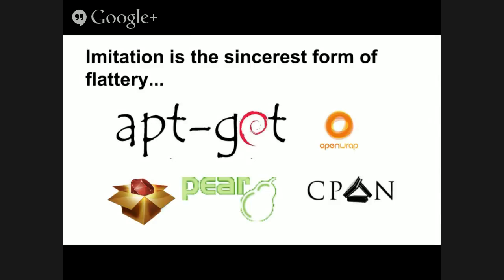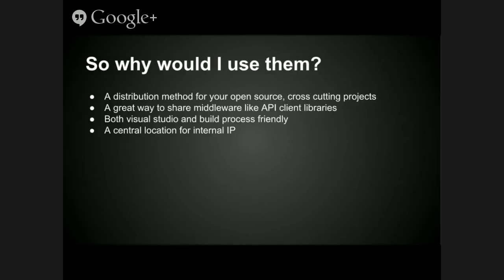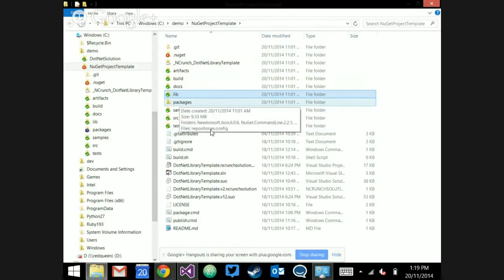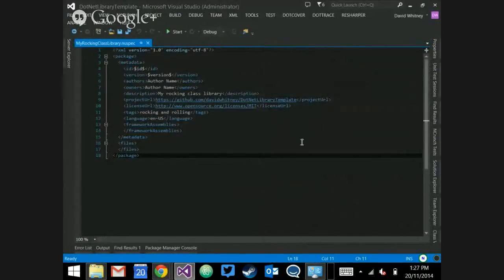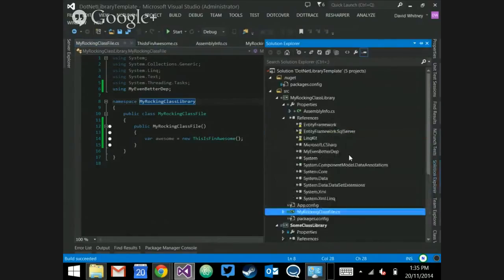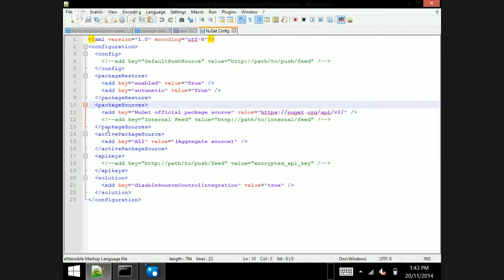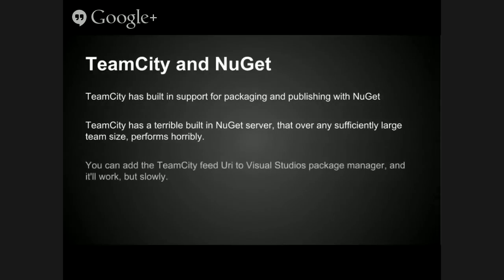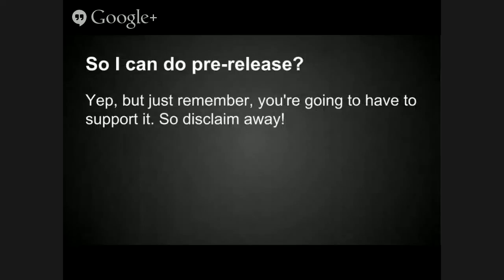NuGet Bootcamp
A lap around NuGet and a demo of package management in .NET.

A 101 on NuGet covering:

- History
- What's a package
- So it's a zip file right?
- Why should I use them?
- An open source mentality
- Disadvantages
- Realities

Demo

Covering:

 - Directory topologies of a library package
 - Adding packages to your solutions
 - Pairing nuspec files with csproj's
 - Replacement tokens for metadata
 - The NuGet docs
 - Package dependencies
 - Dependency discovery and bundling
 - Versioning and SemVer
 - Package sources
 - NuGet.config